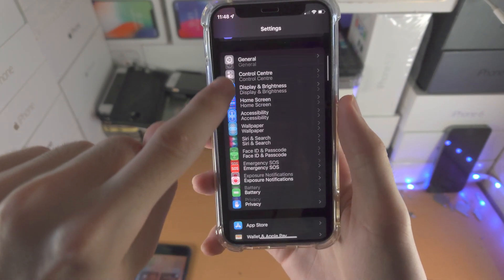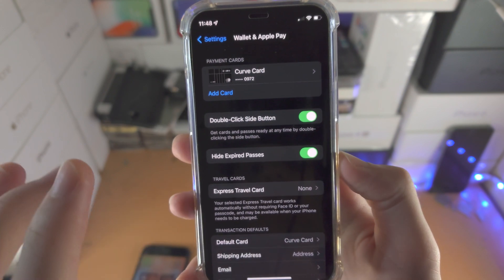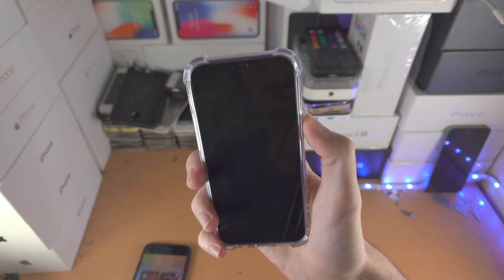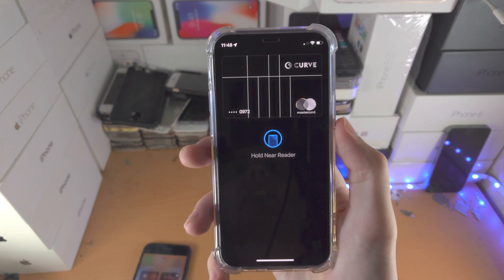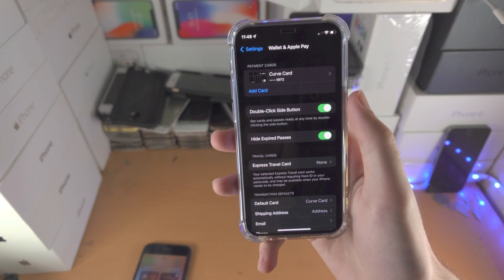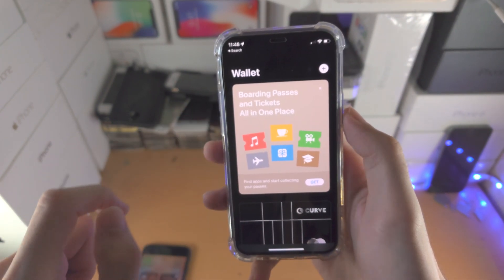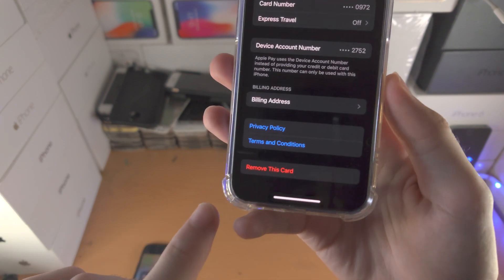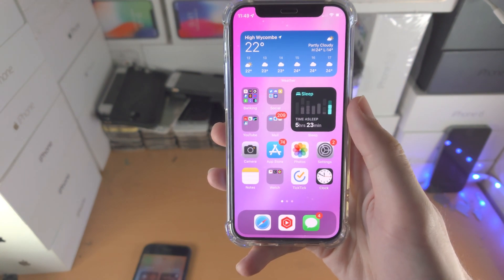How To Access Wallet on iPhone 12 mini Lock Screen!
iPhone 12 mini access wallet from lock screen or home screen | How to access wallet on iPhone 12 mini from lock screen! Do you own the iPhone 12 mini and want to access wallet from lock screen? If so, this video is for you! I will teach you how to access wallet on iPhone 12 mini from the lock screen in this tutorial. By the end of this guide, you will know how to use your cards in the wallet app from the lock screen!